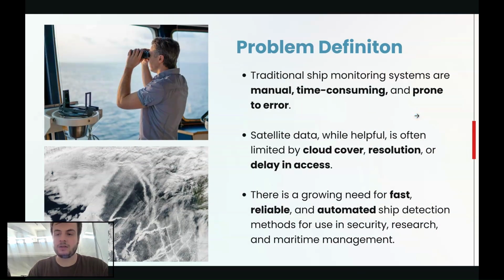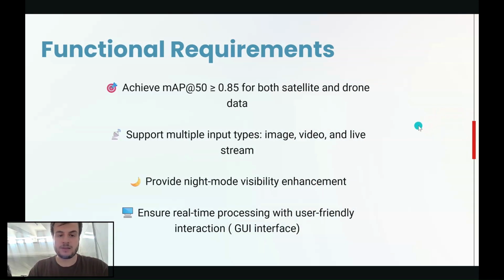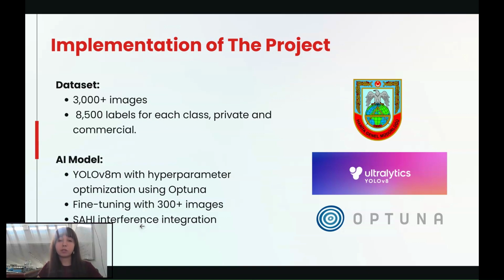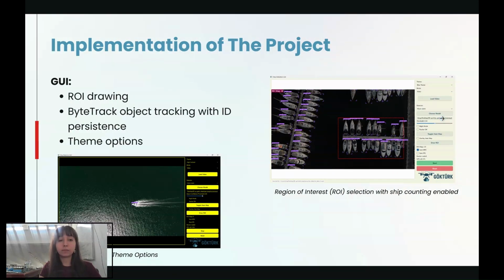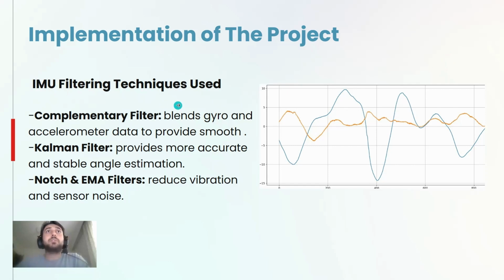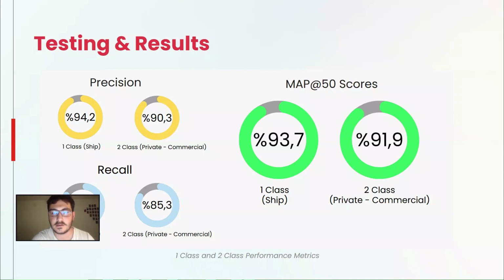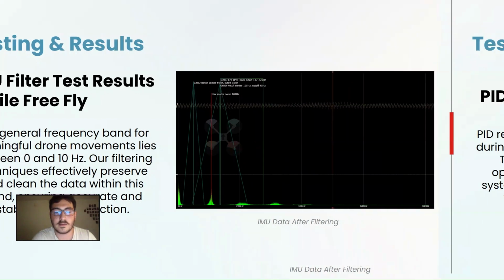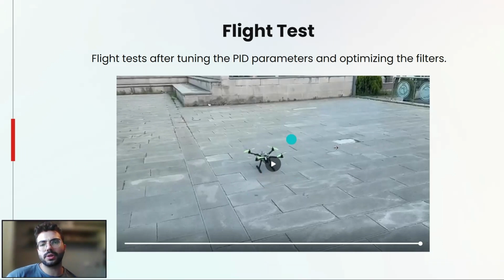23_Tevfik_Efdal_Olcay_201112028_Final_Presentation